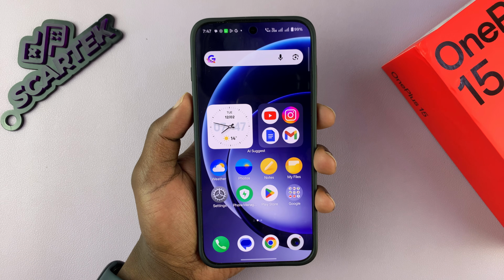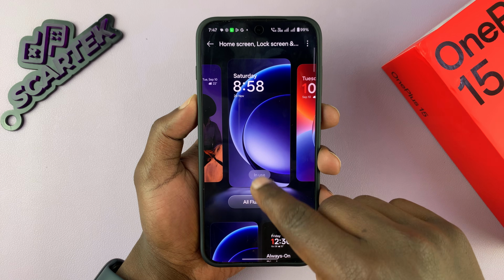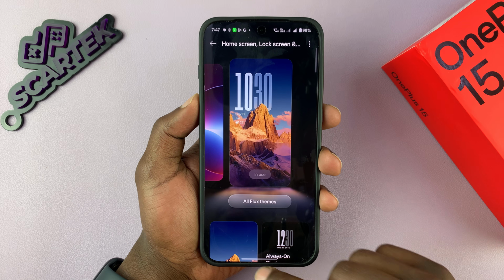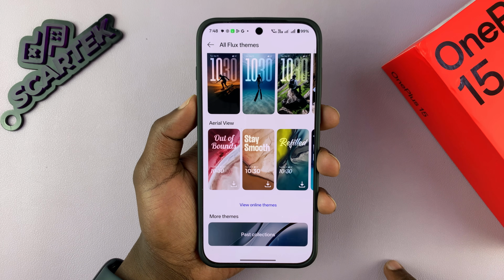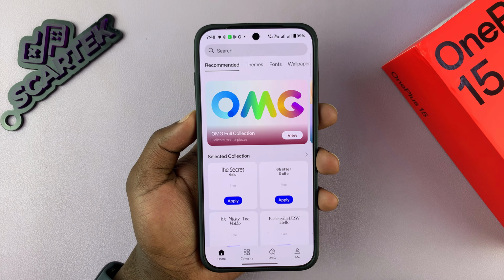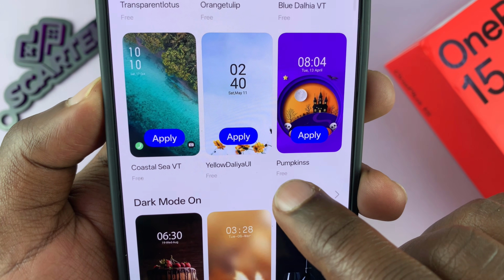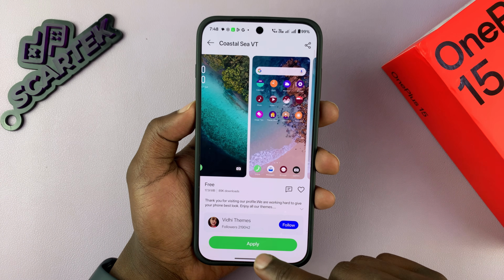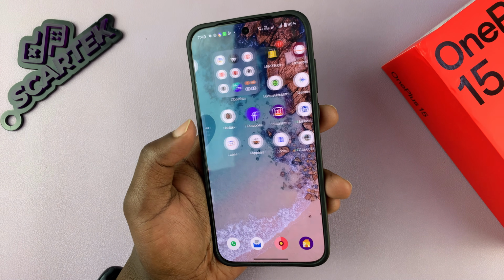How To Change Theme On OnePlus 15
Want to personalize your OnePlus 15? In this quick tutorial, I’ll show you how to switch the theme on the OnePlus 15 using the built-in customization settings.

Whether you like light mode, dark mode, vibrant colors, or minimal designs, this guide will help you switch themes in seconds!

How To Customize Theme OnePlus 15

Access Settings
Choose Home Screen, lock screen & style
Select Theme
Find the desired theme
Tap on Apply

OnePlus Store:

Cell Phone Tripod Adapter